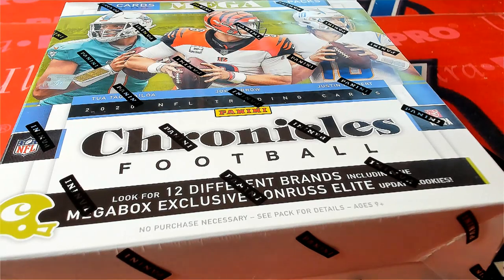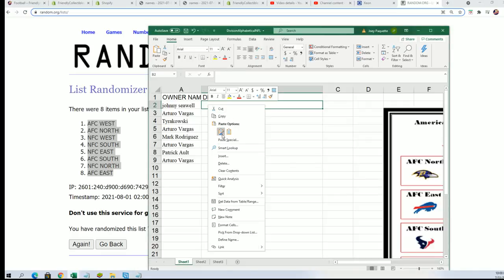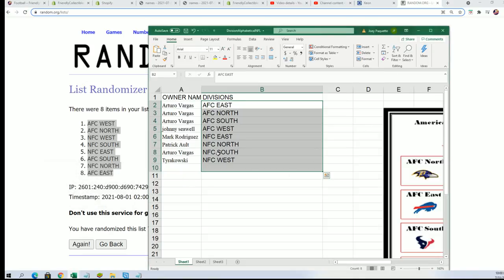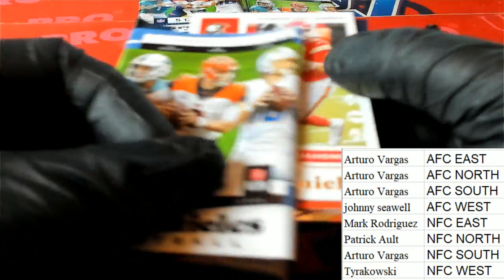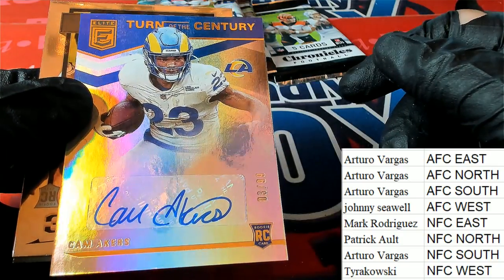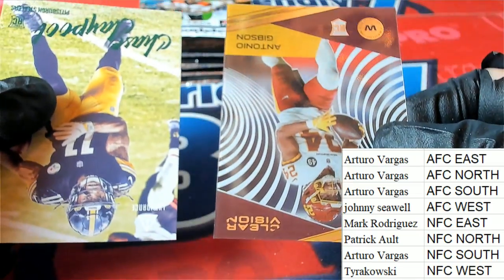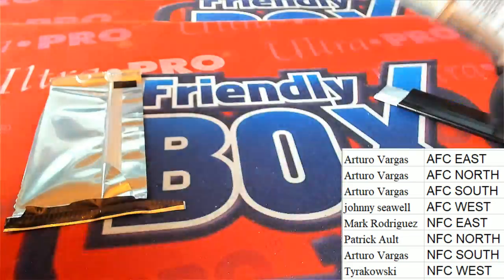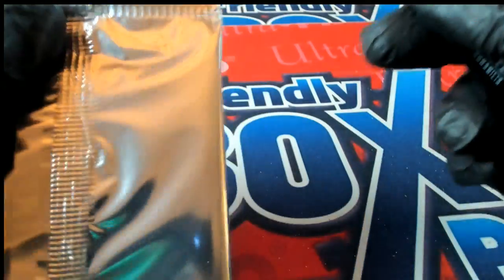2020 Panini Chronicles Football Mega Box ID 20CHRONMEGDIV630